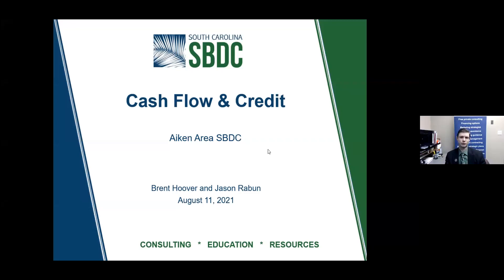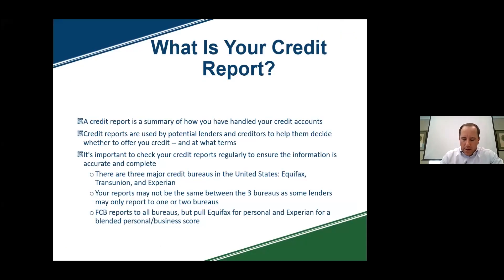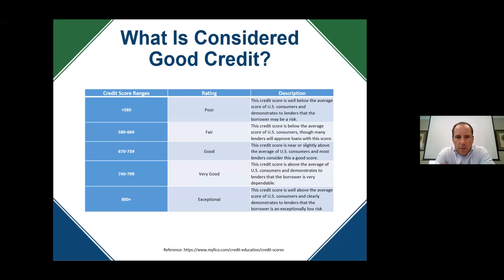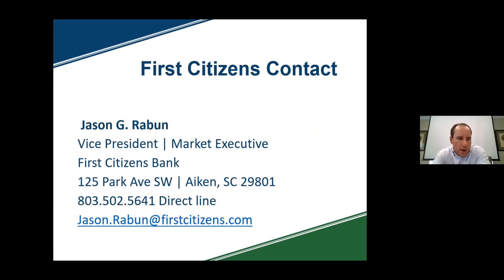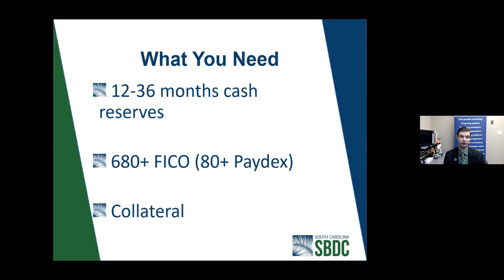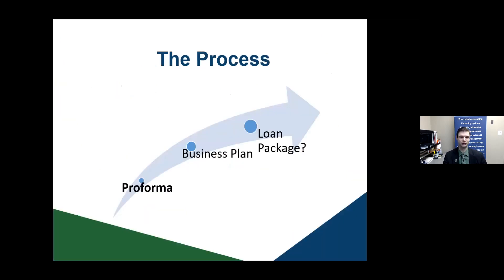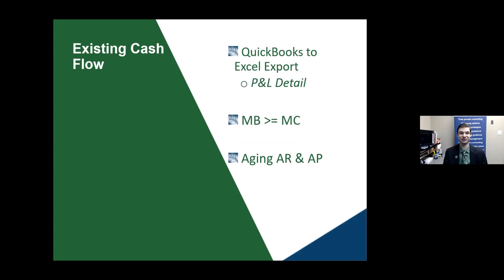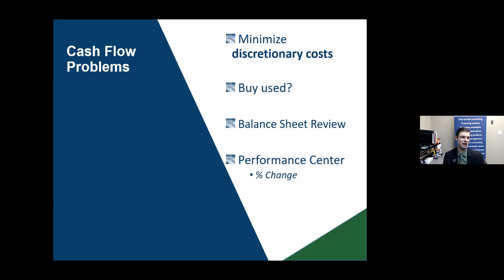Cash Flow and Credit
Cash flow may be king, but don’t underestimate credit, especially when it comes time to obtain a business loan. How do you score in these categories? Can you define good credit? What about bad credit? How can you improve? Above all, how does COVID impact these factors?

Whether you’re expanding, working on day-to-day operations or simply starting out, join SBDC Business Consultant Brent Hoover and Jason Rabun from First Citizens Bank for an informative Zoom webinar on the importance of cash flow and building credit.